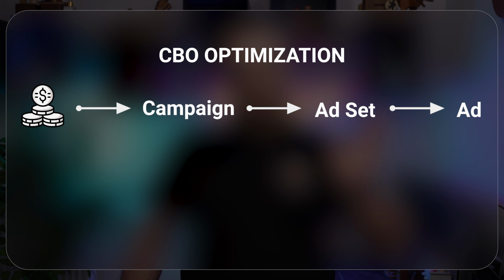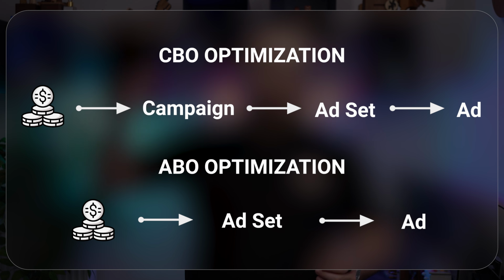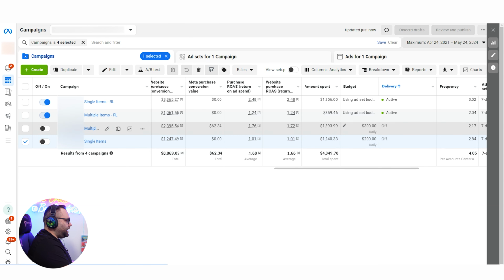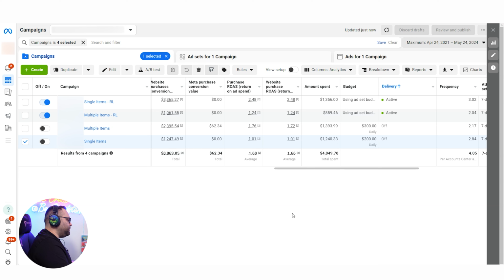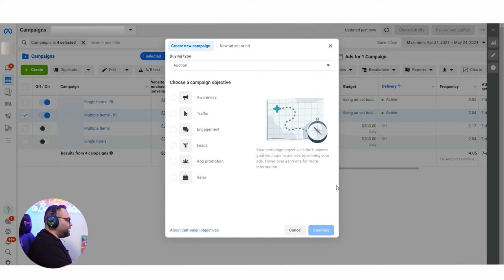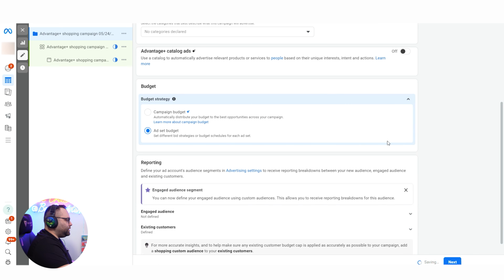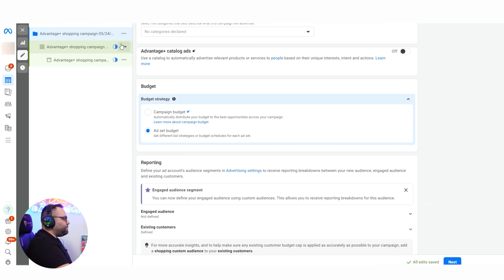Run Facebook ABO ASC Campaigns instead of CBO ASC Campaigns!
❗ In this video, we explain why you should choose ABO ASC over CBO ASC for your marketing strategy!

✅ What you'll learn:

1️⃣ The key differences between ABO (Ad Set Budget Optimization) and CBO (Campaign Budget Optimization) ASC Campaigns!
2️⃣ The benefits of using ABO ASC!
3️⃣ Practical tips on how to enable ABO ASC in your Facebook Business Manager!

💡 Have you tested ABO ASC and CBO ASC? Share your experiences in the comments section!

CHAPTERS

0:00 CBO ASC vs ABO ASC
0:46 ASC Changes
2:22 CBO and ABO Differences
2:54 My Mentorship Programs
3:16 Live Facebook Ad Account Demo
4:58 CBO vs ABO Testing
5:59 How to Learn More about Facebook Ads